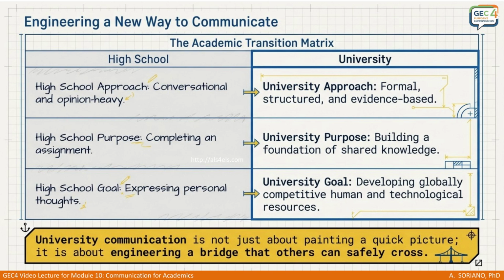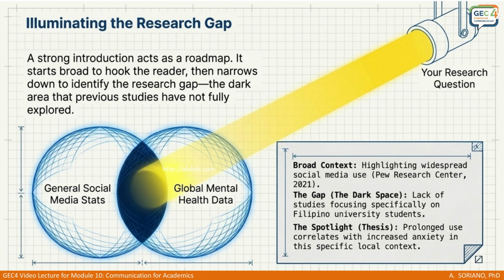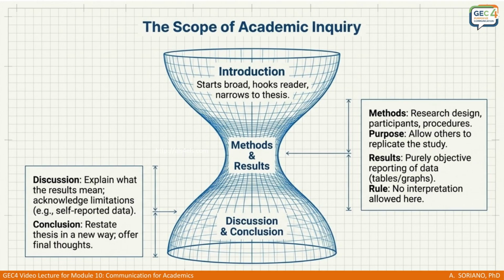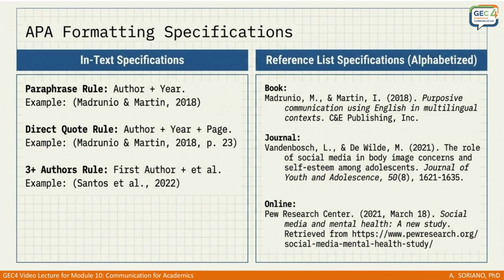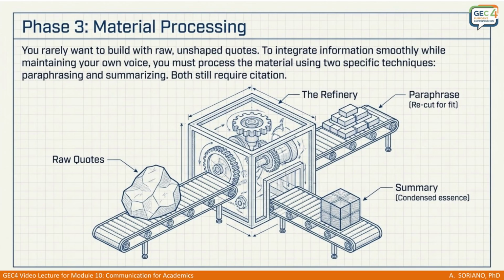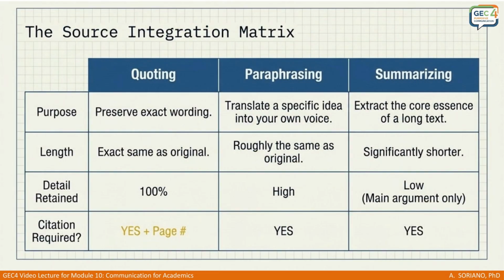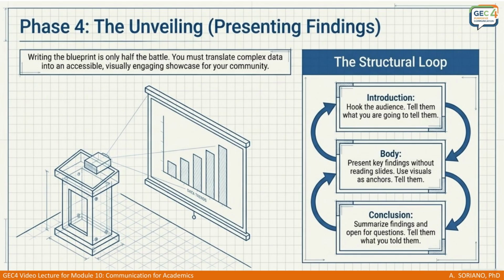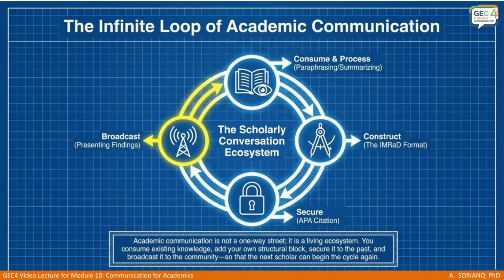10 GEC4M10 The Scholarly Blueprint pdf 1080p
Introduces academic writing and the scope of academic inquiry.
Course: GEC 4: Purposive Communication
For: Isabela State University (ISU)